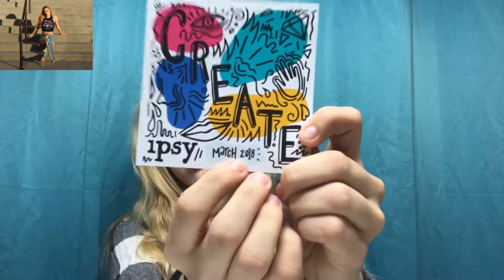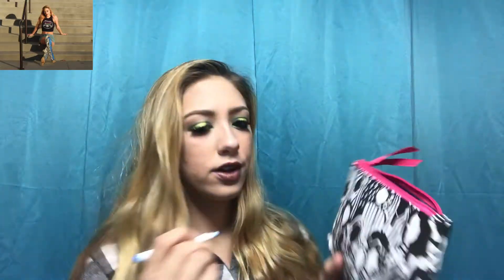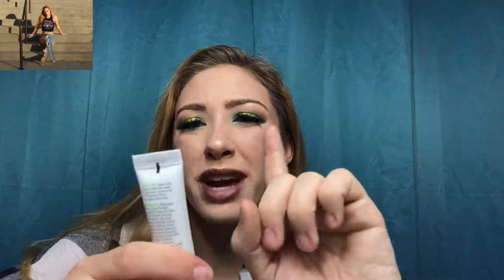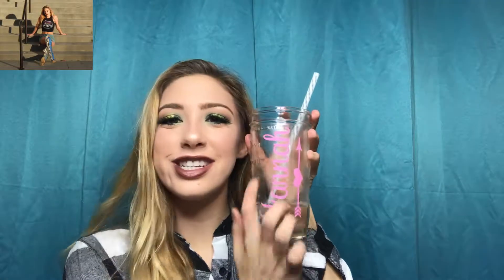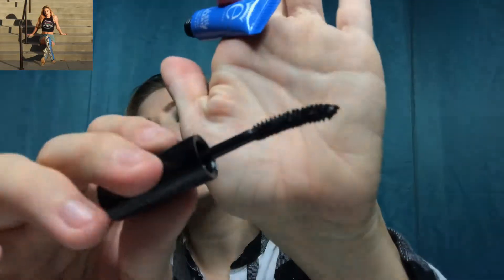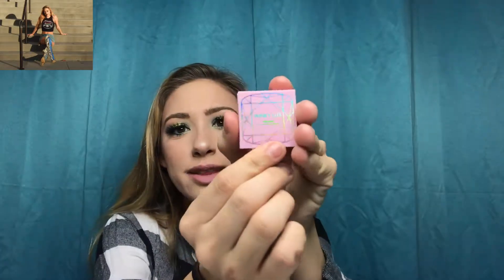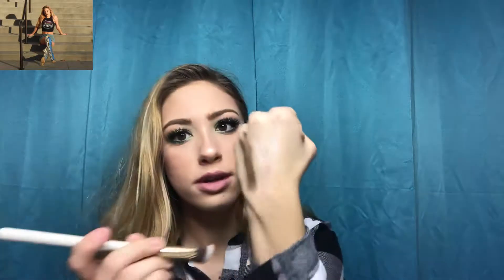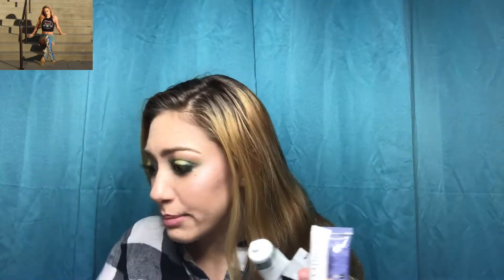IPSY GLAM BAG (march 2018)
HEY GLAM FAM WELCOME BACK TO MY GLAM GARDEN!

Ipsy is a monthly makeup subscription that sends you new products every month.

HOW TO SERIES COMING SOON!